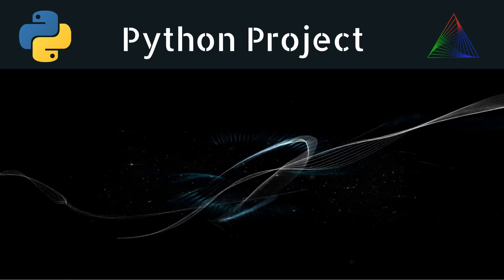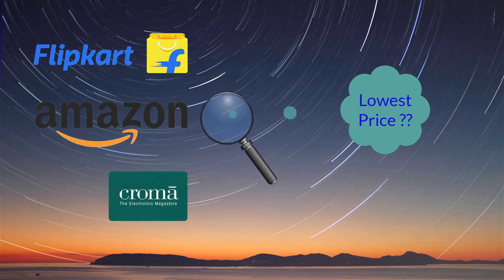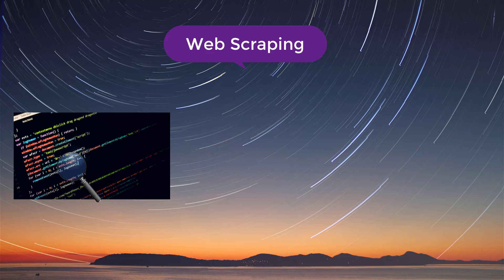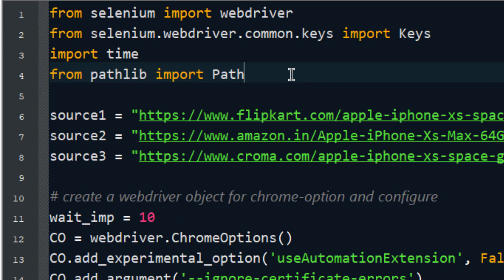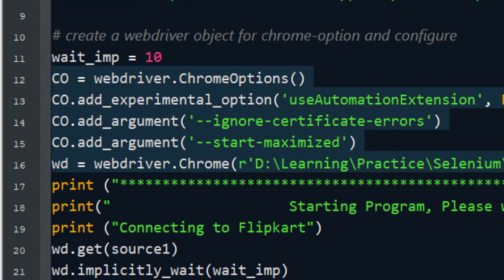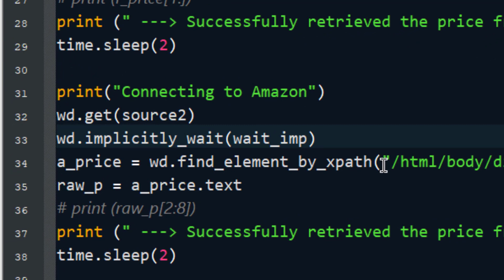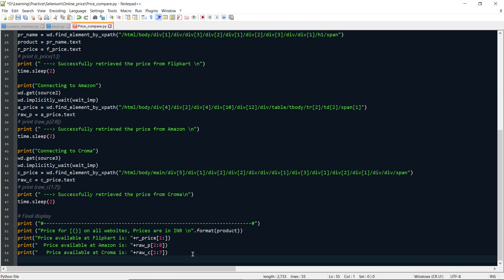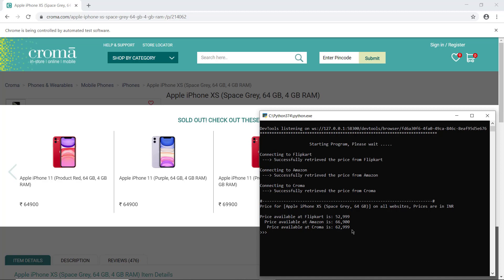P2 | Web scraping with Python | Real-time price comparison from multiple eCommerce| Python projects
✅This video is about web scraping with python. Scraping multiple eCommerce website to check and compare the price of a product. We can monitor multiple eCommerce website for the price.

for 🖺documentation and 🔡code

Machine Learning: Coming up soon
Deep Learning: Coming up soon
Maths for ML: Coming up soon

⚙️My Gadget setup for productivity
Recording Mic
SSD for fast Operation
Power Bank
Desktop Monitor
USB 4.0 Hub
Whiteboard (wall-mount)